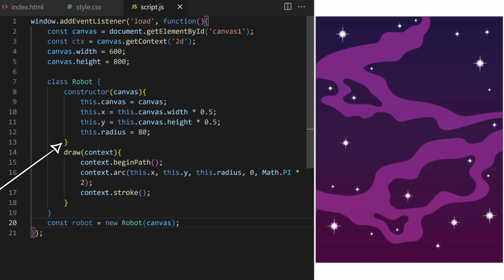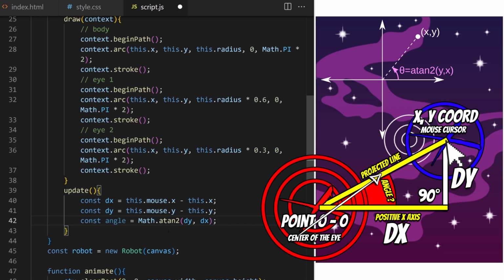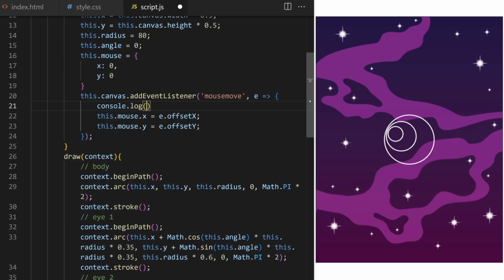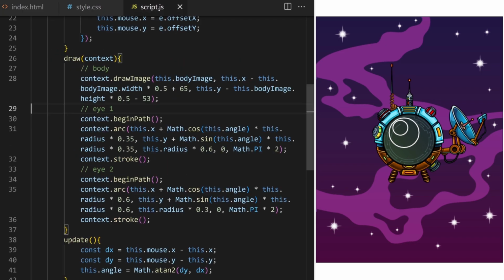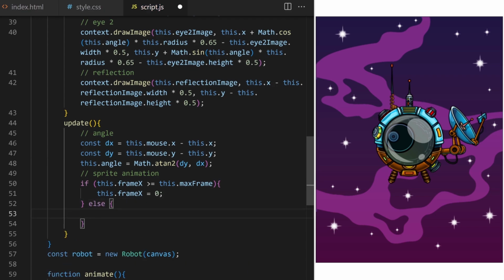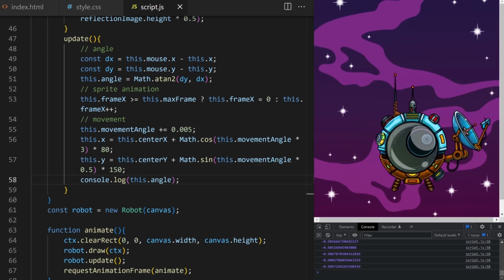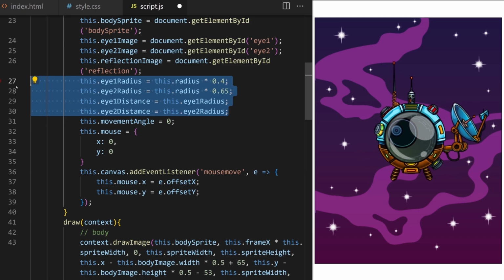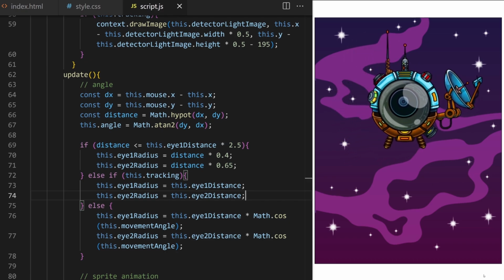Character Motion & Animation in 2D Games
Robots, body parts and game design. Deep dive into 2D character animation and motion. Let's build a space robot from multiple separate body parts and let's make them interactive. Building games can be easy if you understand your tools and techniques. Let's learn 2D Game development with vanilla JavaScript and HTML5 canvas element.

Check out some of my EXTENDED classes with BONUS lessons and more free 2D game art assets
🌟 Skillshare (free 1 month trial that includes all my extended classes including this one):

Today we will learn:
- How to create animated interactive CHARACTER with vanilla JavaScript and HTML canvas
- How to MEASURE AN ANGLE between 2 objects in a 2D space
- How to create animated interactive eyes
- How to make characters MOVE in repeating patterns

⭐️Tutorial Contents ⭐️
00:00 Intro
01:22 Project setup
02:41 Robot class
05:00 Drawing eyes on HTML canvas
06:00 Capturing mouse coordinates
07:45 Animating on HTML canvas
08:43 Calculating angle between 2 objects
18:01 Drawing images on HTML canvas
23:15 Sprite animation with JavaScript
27:39 Repeating motion patterns
34:17 Improving eye movement
38:32 Autopilot and tracking modes